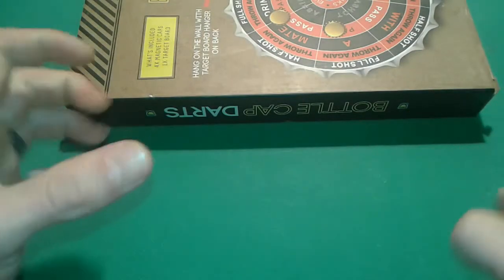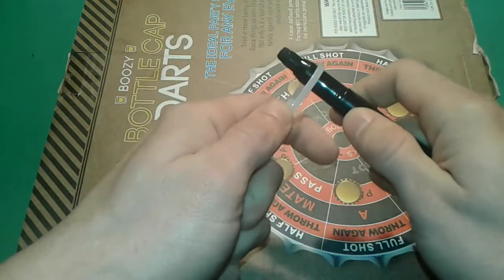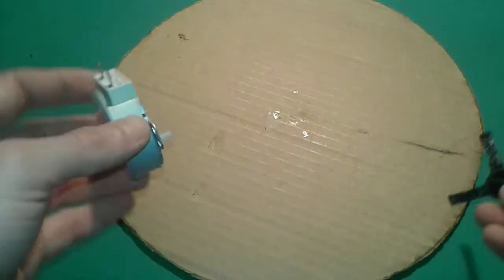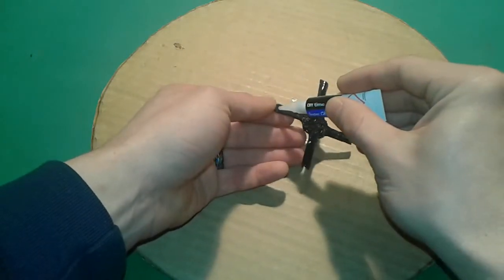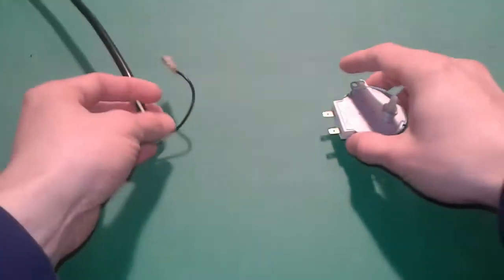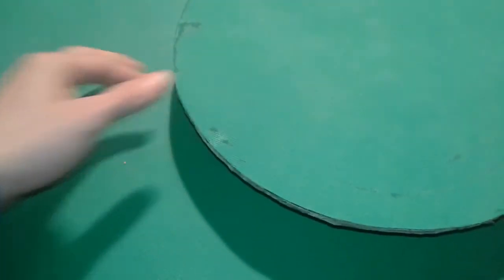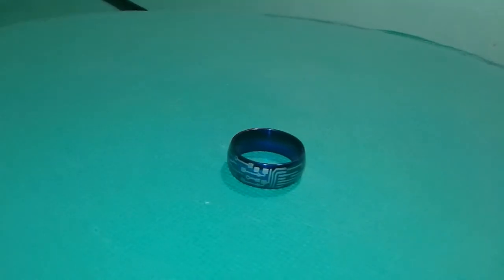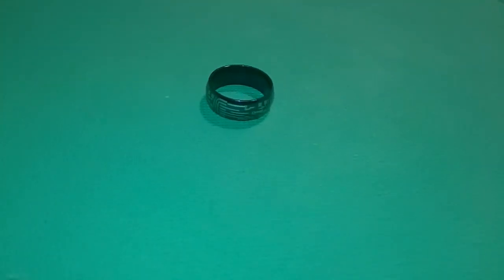How to make turntable display from microwave oven motor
How to make turntable display from microwave oven motor or known as the synchronous motor will make it possible
Today i will present how to make an easy homemade display turntable from this motor is not like the pro version but with some improvements can get the job done at home if you need one.
This homemade or DIY display needs just an ac synchronous motor and some kind of moving base that can be made from cardboard, plastic or plywood depending what you have on hand.
The concept is very simple this display rotating stand is possible because this motor is a 4 rpm motor made for ac voltage so no controllers needed just plug and play.After you have made the rotating plate you can use it do display cakes, watches,3d models and even transform it in a diy turntable stand.